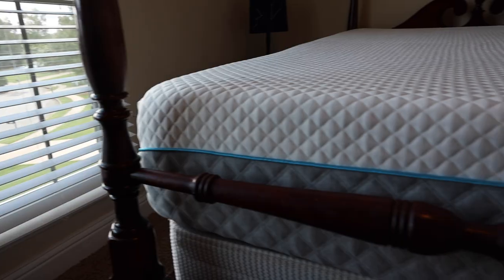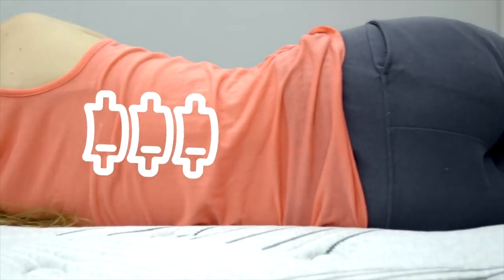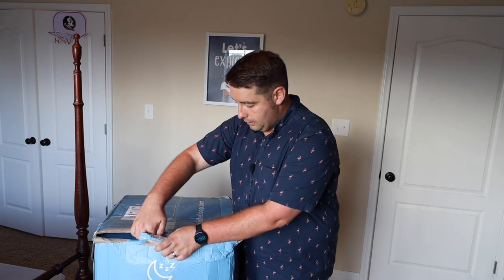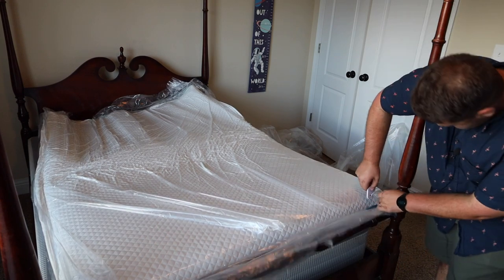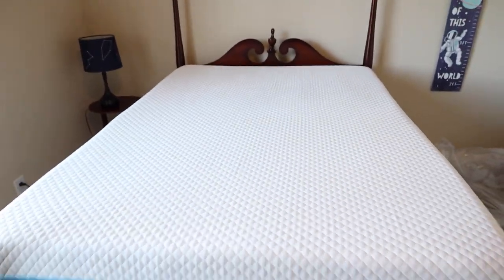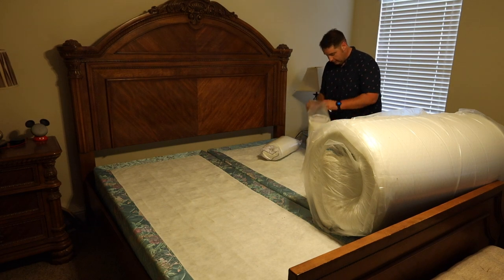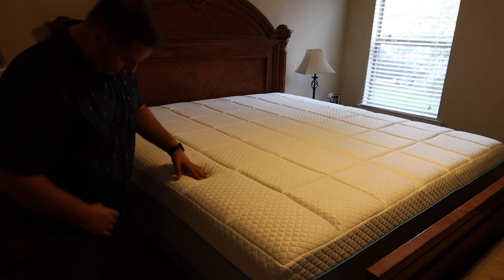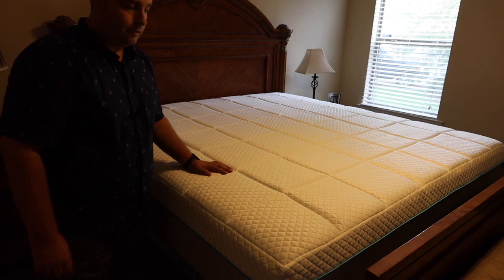BEST Bed In a Box Idle Sleep Gel Foam and Gel Plush Mattress!